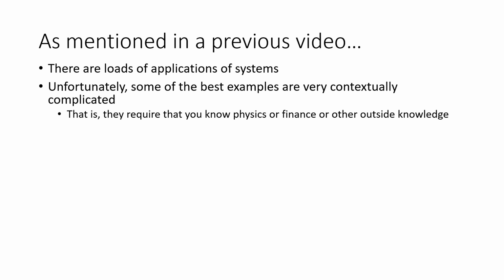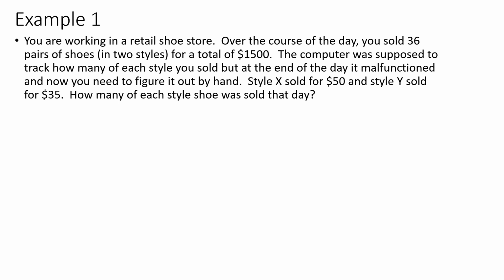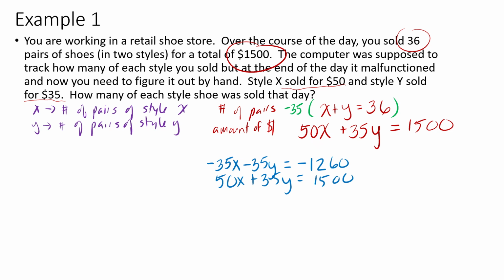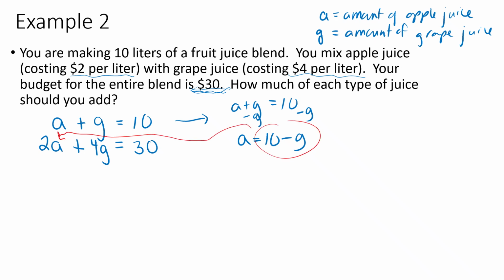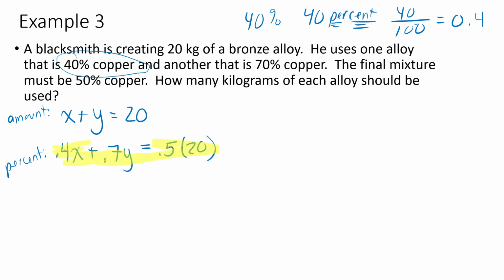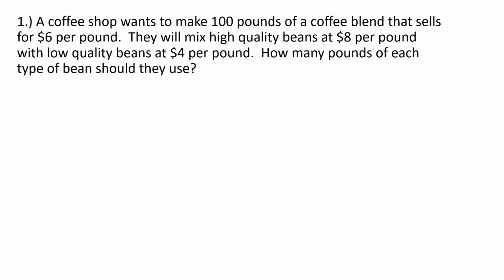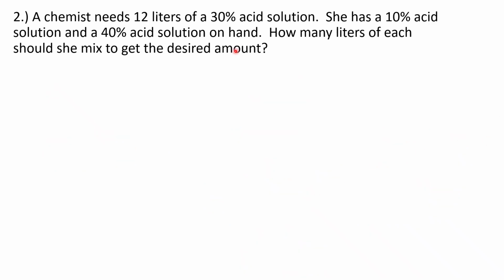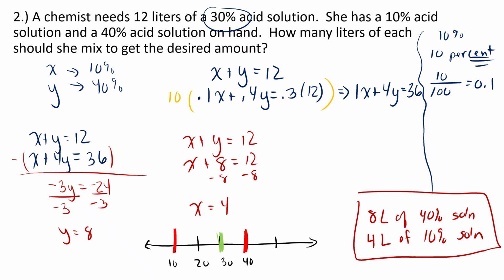Lesson and PS - Applications of Systems